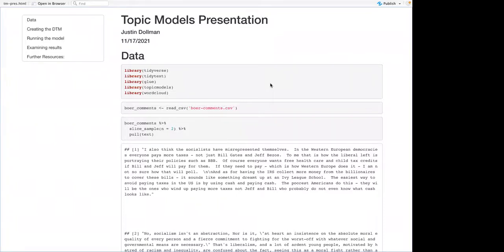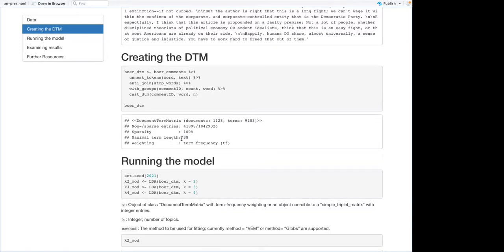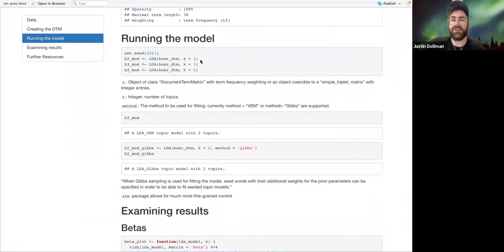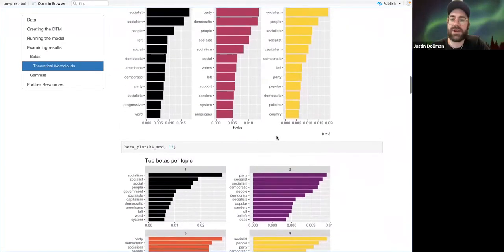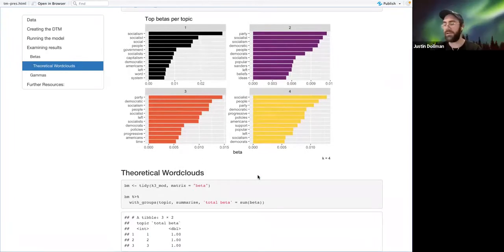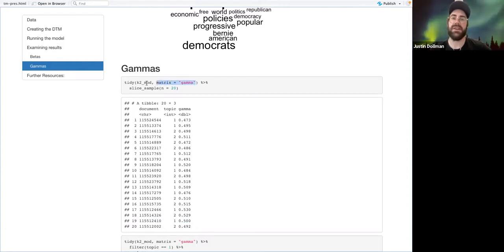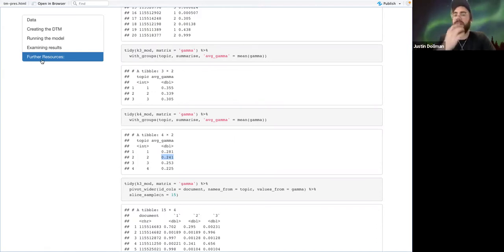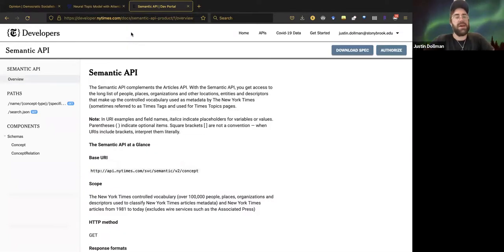Tidytext Book Club: Chapter 6: Topic modeling (2021-11-17) (tidytext01)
Justin Dollman presents Chapter 6: Topic modeling from Text Mining with R (a Tidy Approach) by Julia Silge and David Robinson on 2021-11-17, to the R4DS Tidytext Book Club. Cohort 1